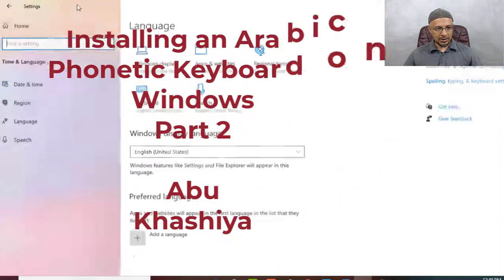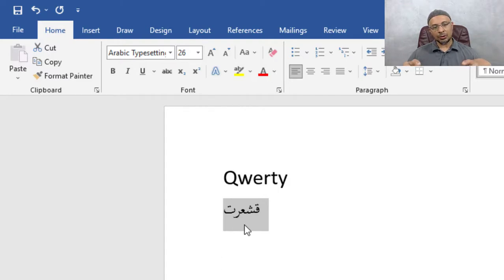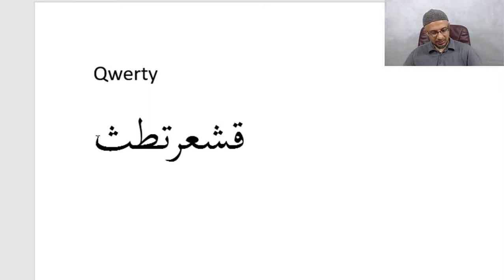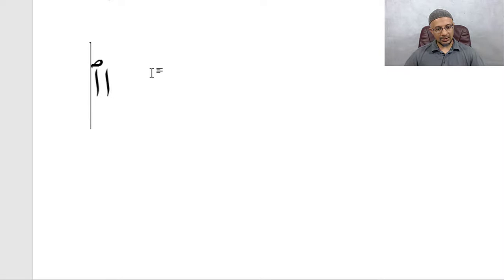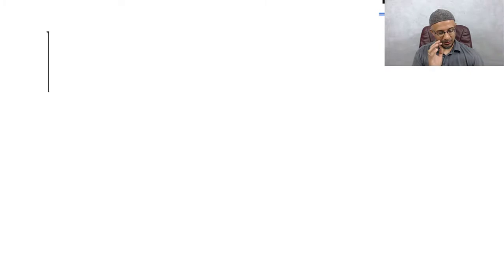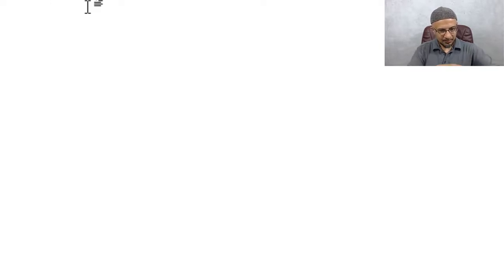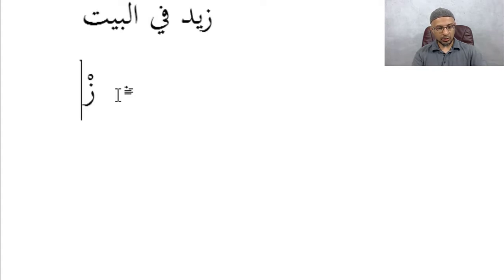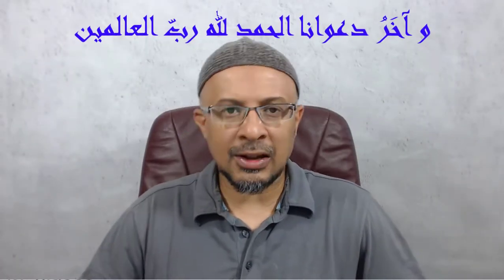Installing a Phonetic Arabic keyboard Part 2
Arabic fonts